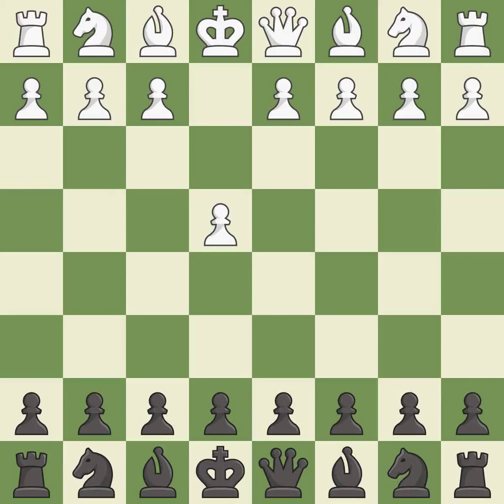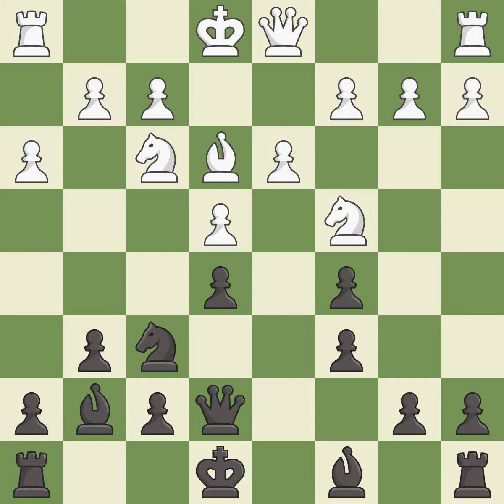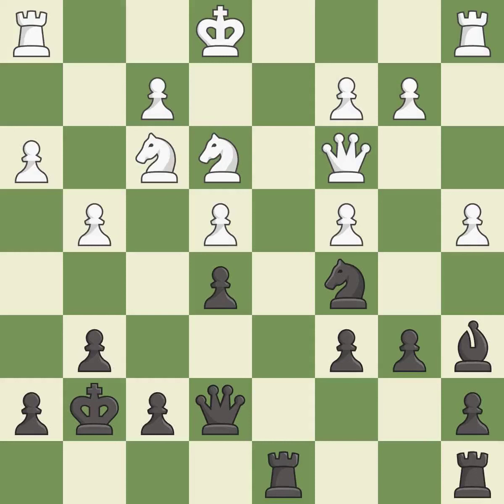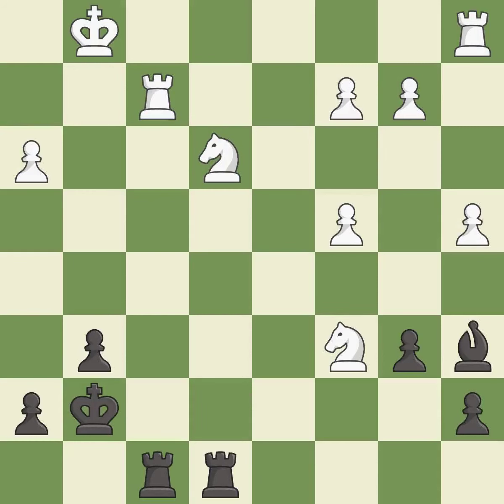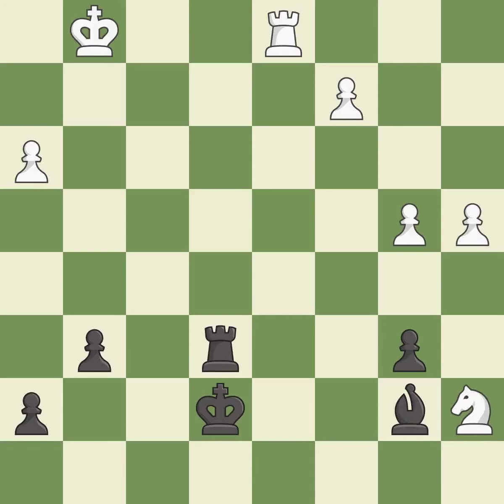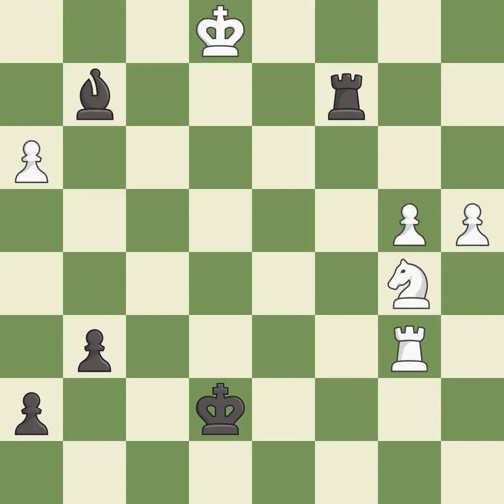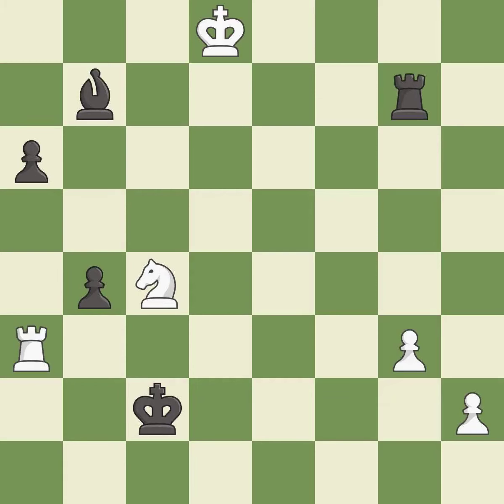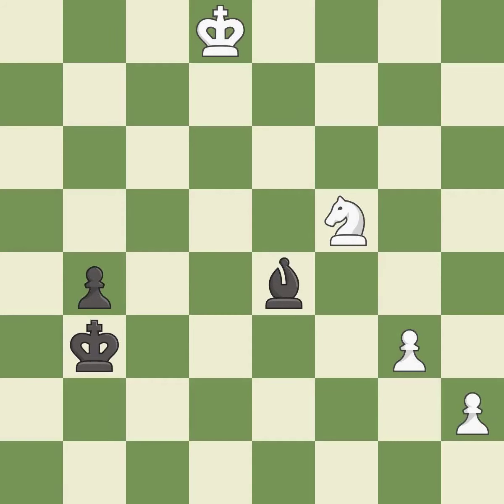Sicilian Defense: Nyezhmetdinov-Rossolimo, Fianchetto Variation, 4.Bxc6 dxc6 5.d3 Bg7 6.h3, Event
Sicilian Defense: Nyezhmetdinov-Rossolimo, Fianchetto Variation, 4.Bxc6 dxc6 5.d3 Bg7 6.h3,  Event Ch World (juniors) (under 16),Site Halkidiki (Greece),Date 2003,Round 5,White Jones Gawain C (ENG),Black Srebrnic Marko (SLO),Result 1-0,ECO B31,WhiteElo 2447,BlackElo 2252,Annotator X-XI